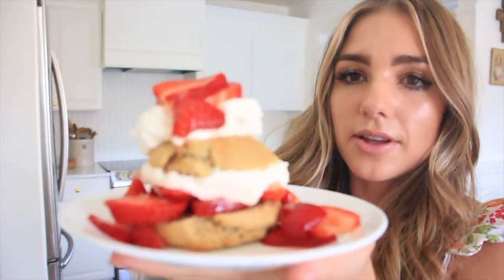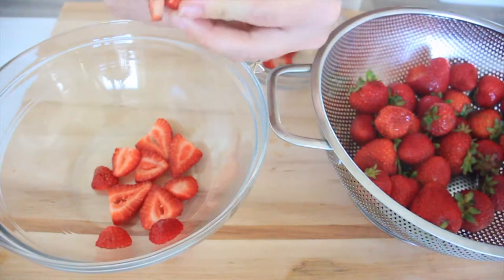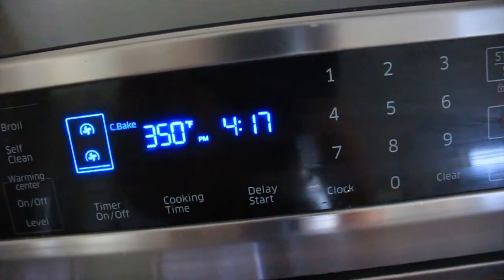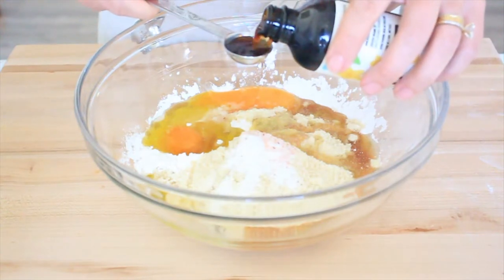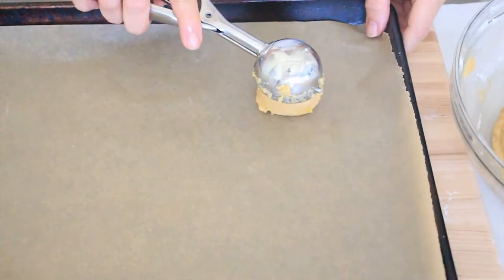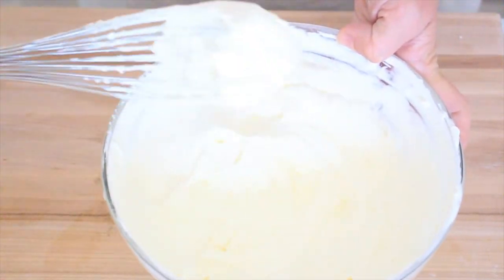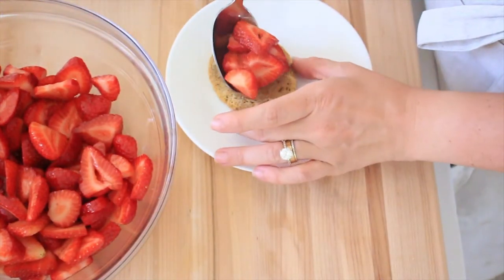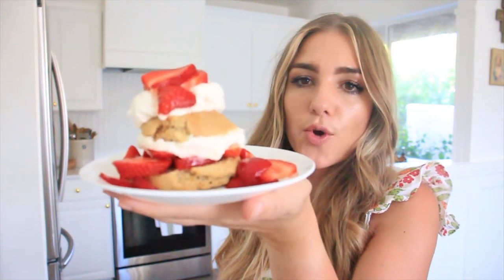STRAWBERRY SHORTCAKE | quick + easy healthy desserts, gluten-free grain-free + refined sugar free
Nothing beats a delicious dessert, unless it's a healthy delicious dessert. This strawberry shortcake is the perfect treat and no one will know the wiser that it's actually gluten and grain-free! This recipe is quick + easy as well. I'm trying to enjoy these last days of summer, what better way than with this dessert.